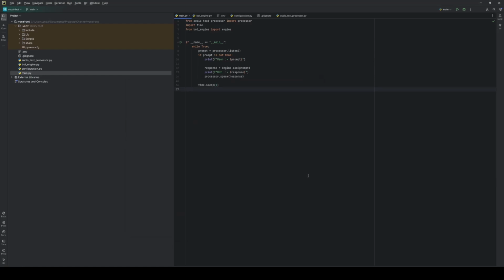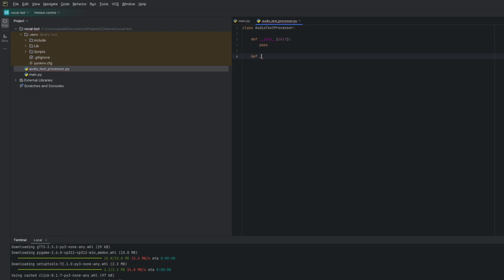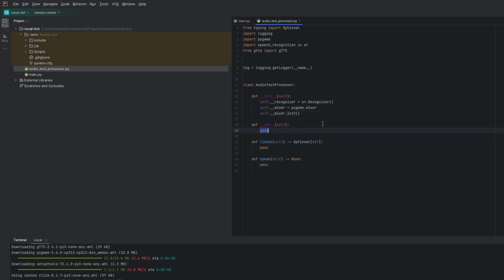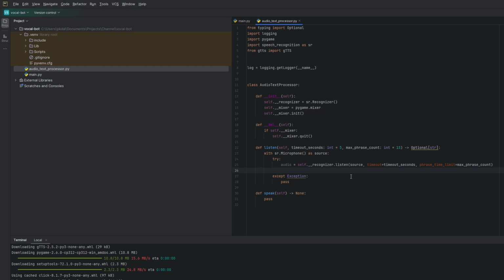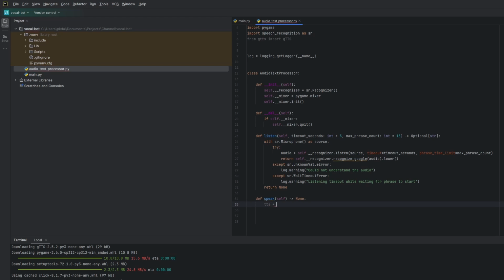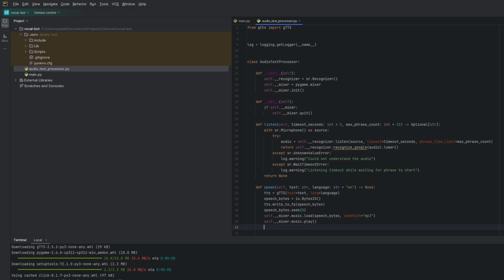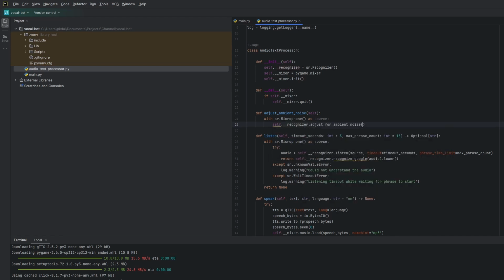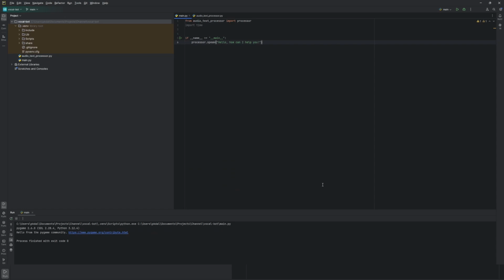Implement Vocal Chatbot using Python and OpenAI: Part 1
Welcome to the first video in our series on creating a vocal chatbot using Python and OpenAI! In this introductory video, we'll give you an overview of what we will be implementing throughout this series. We'll start by focusing on the foundational components: speech-to-text and text-to-speech functionalities.

In this video, you'll learn:

Implementing speech-to-text conversion
Implementing text-to-speech conversion
By the end of this video, you'll have a solid understanding of how to convert spoken language into text and how to synthesize speech from text. These are the essential building blocks for creating a vocal chatbot.